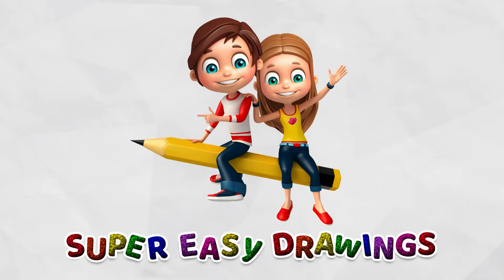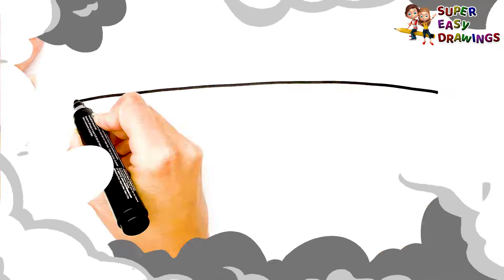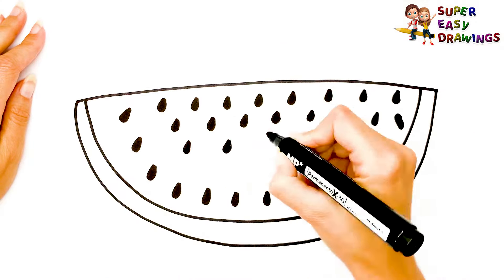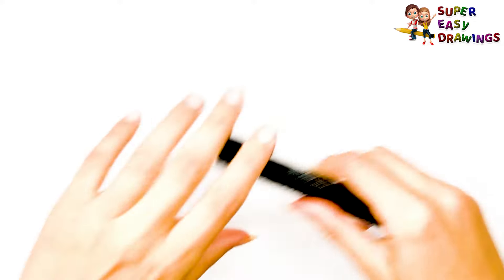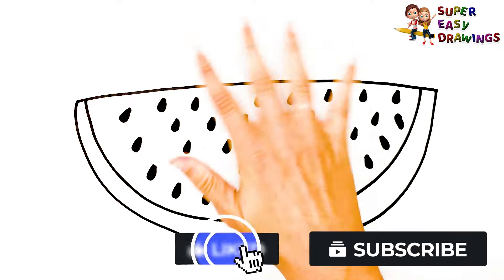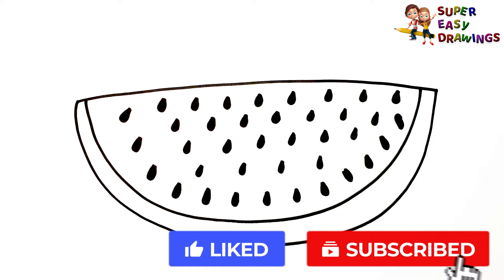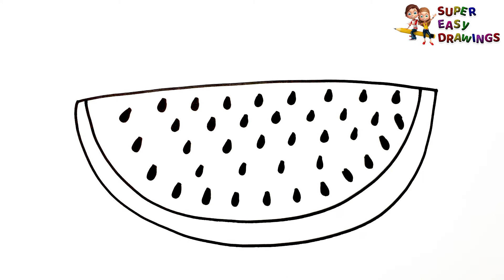How To Draw A Watermelon Step By Step 🍉 Watermelon Drawing Easy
Hi Everyone,
In This Video I Show You How To Draw A Watermelon Step By Step 🍉 Watermelon Drawing Easy.
Follow My Step By Step Drawing Tutorial And Make Your Own Watermelon Drawing Easy!